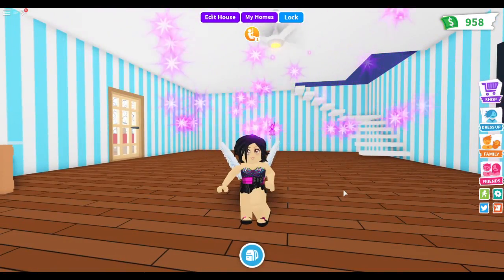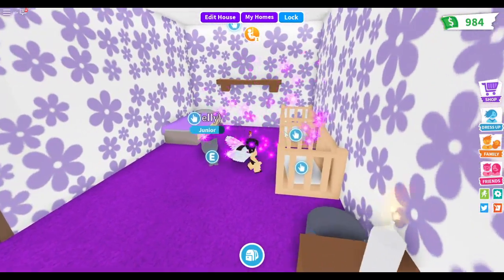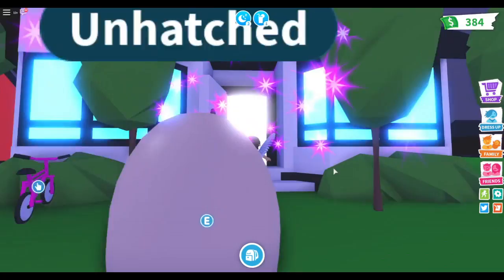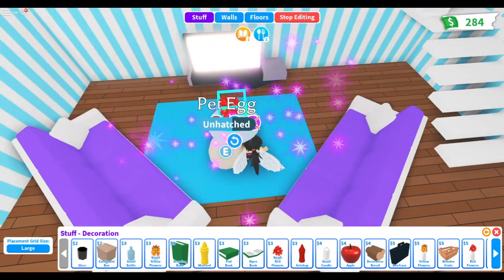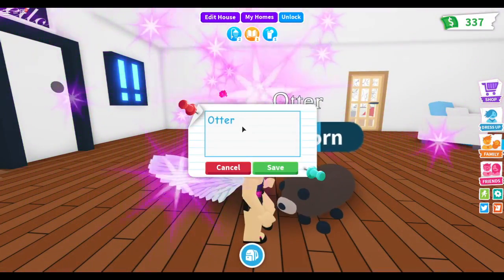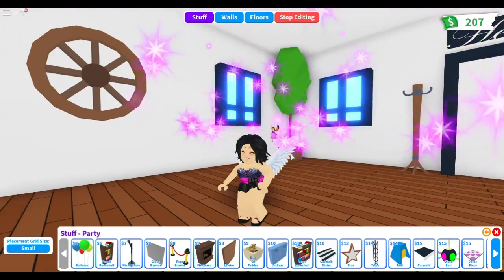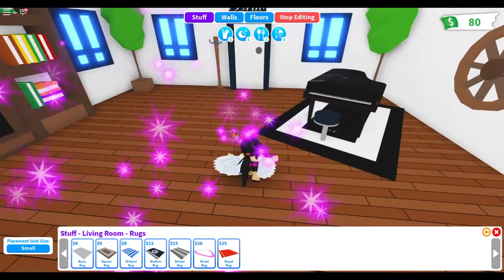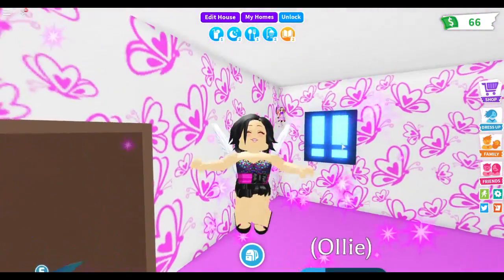FURNISHING MY HOUSE FOR MY NEW PET!!! (Roblox Adopt me)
Today I bring home a new pet.  What will I hatch and can I get my new home furnished in time for when he/she hatches?